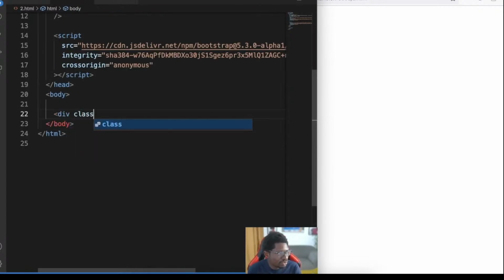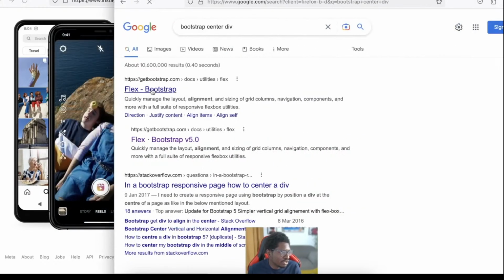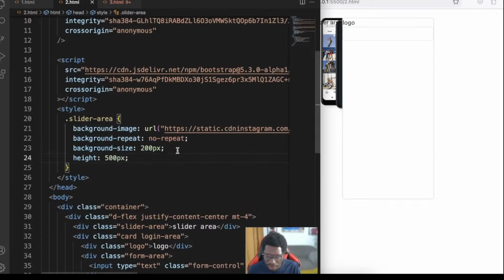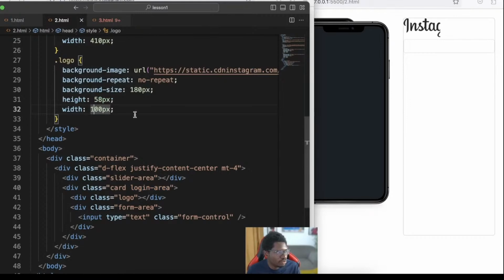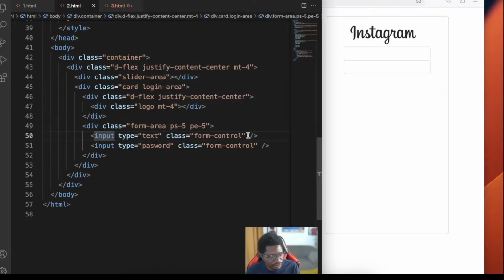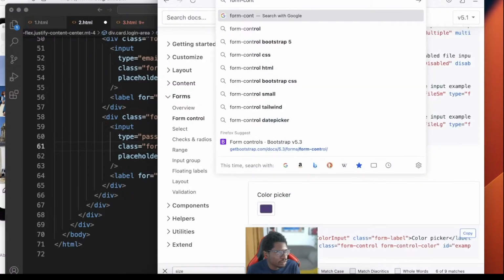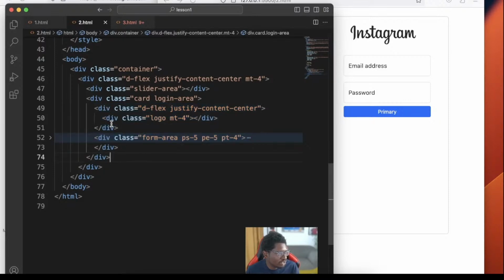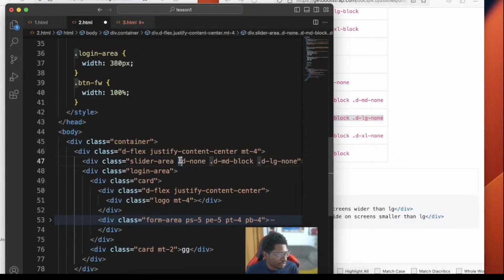Designing Instagram Login page using Bootstrap 5 - season 2